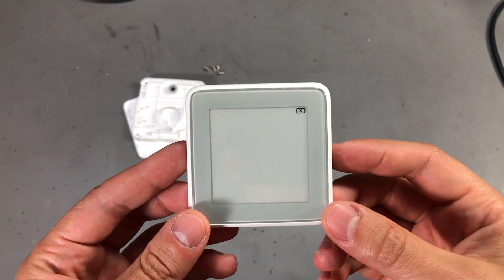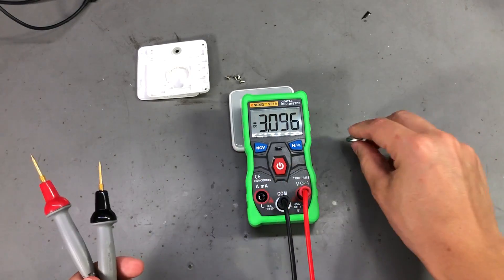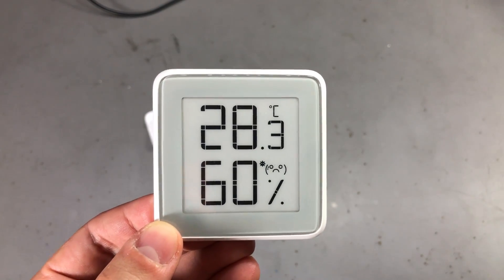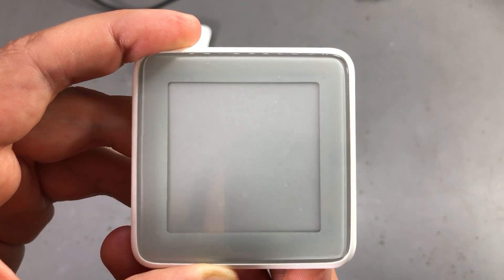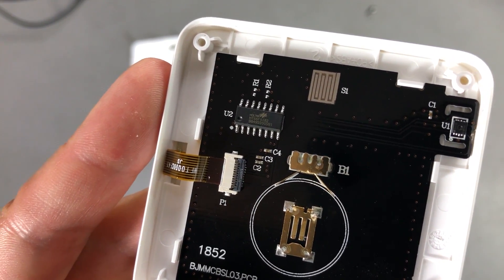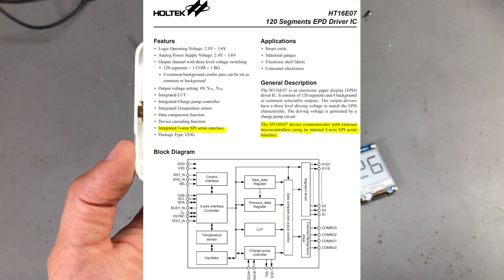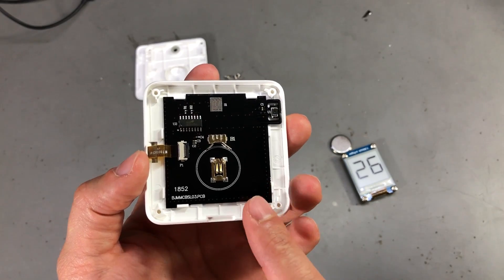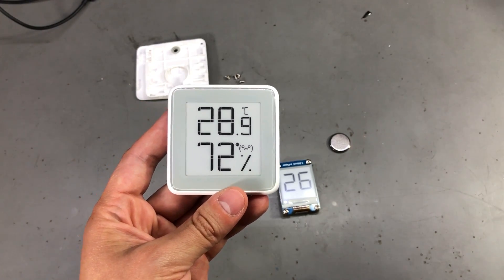Voltlog #254 - Epaper Display Pixel vs Segment Type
$2 for 5 PCBs Any Color Welcome to a new voltlog, today we’ll have a little chat on epaper displays. Can you really tell the difference between segment and pixel based display just by looking at it?